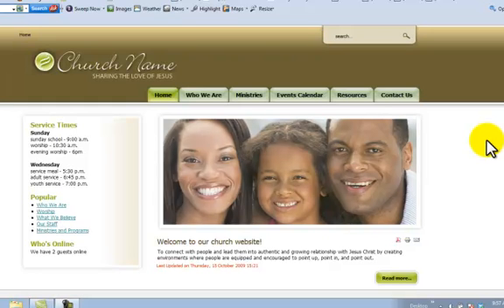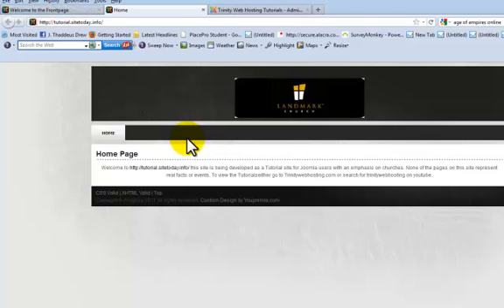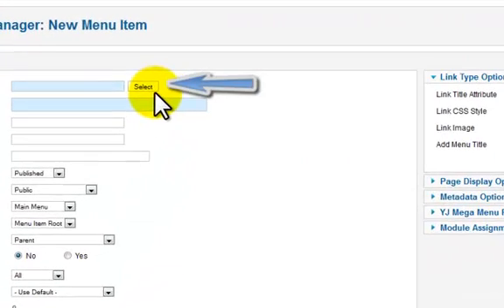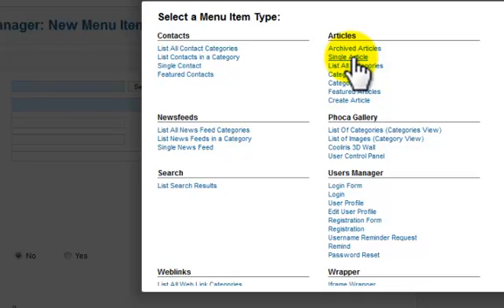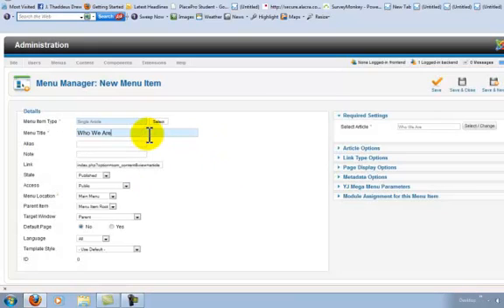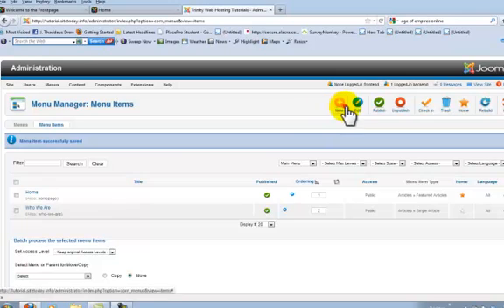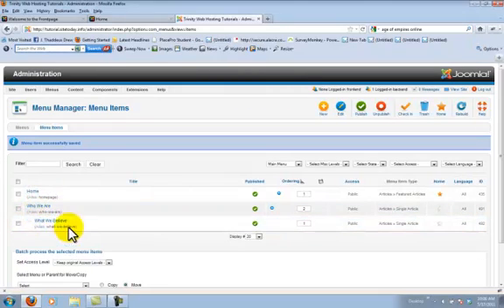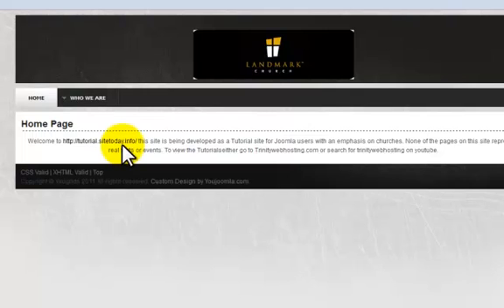Joomla 1.6 Menu Items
A brief intoduction to menu Items in Joomla 1.6 from trinitywebhosting.com